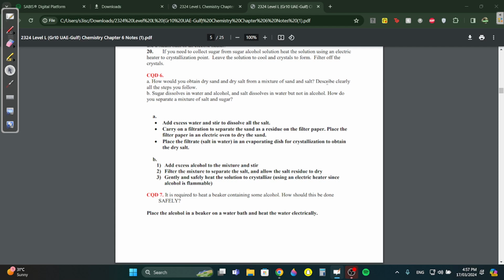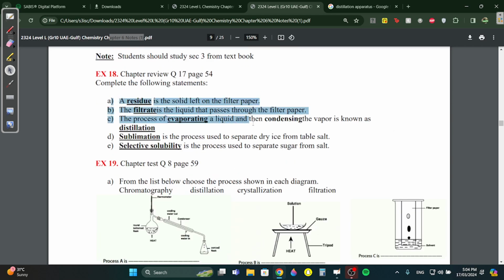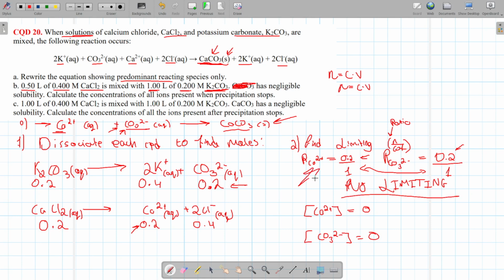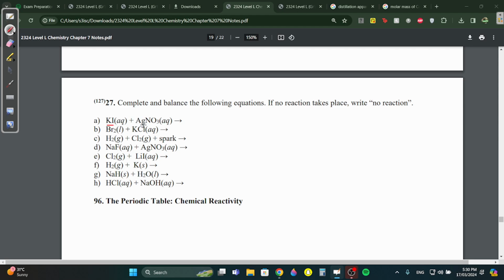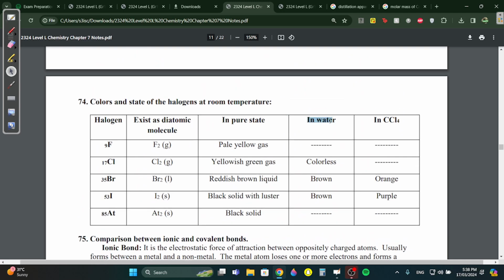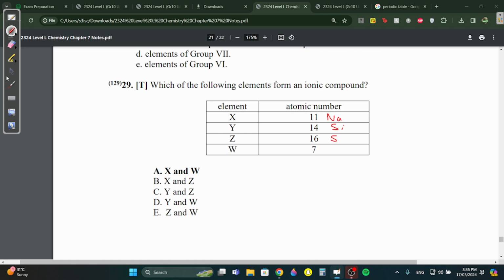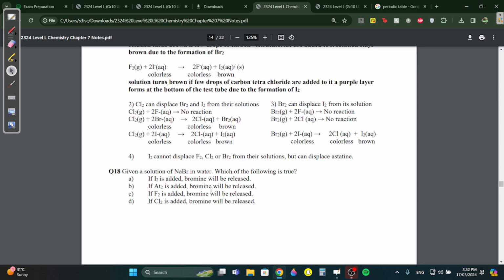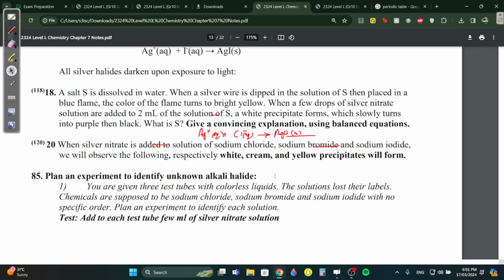Chem Ch6 and 7 Notes and Grids